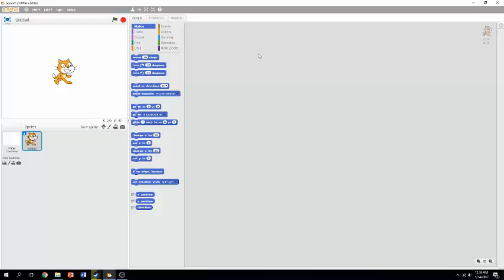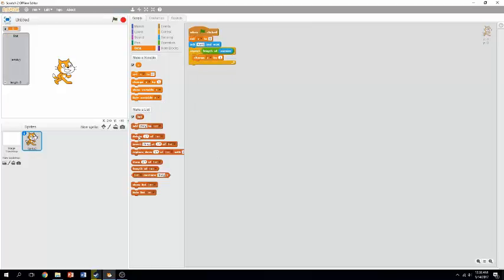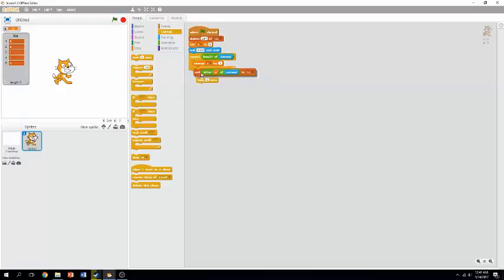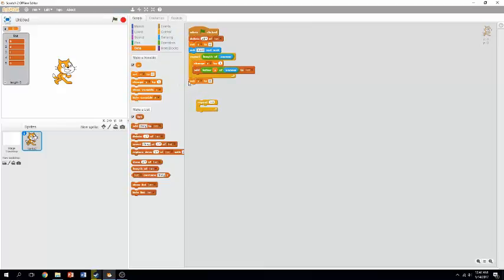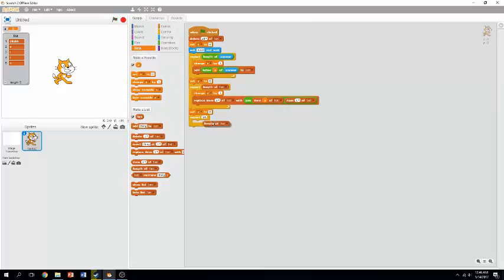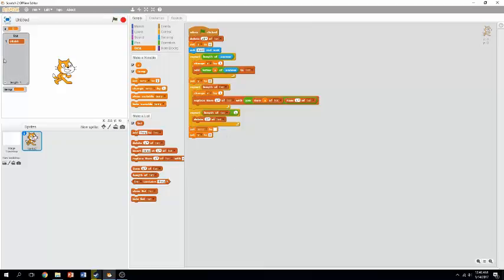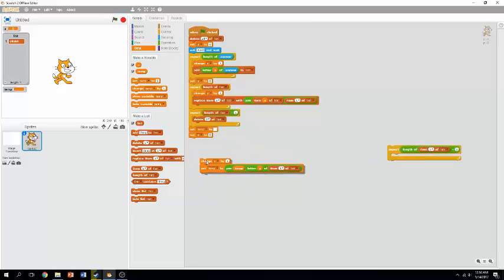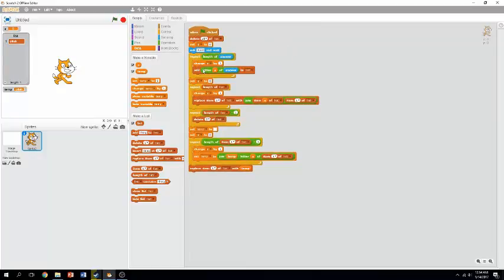Scratch Tutorial 2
I actually made another Scratch Tutorial! If you don't understand anything, just ask! I will answer all and any questions.

(It's fun reading comments ;D)